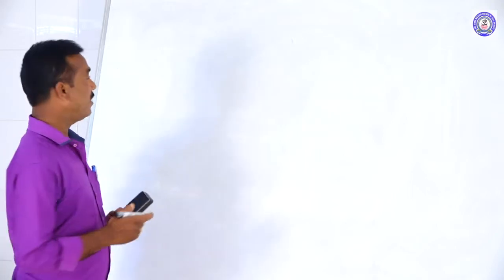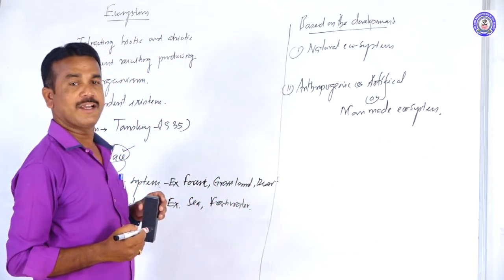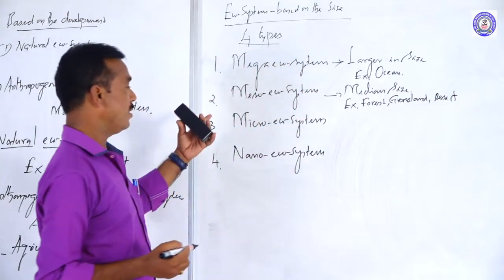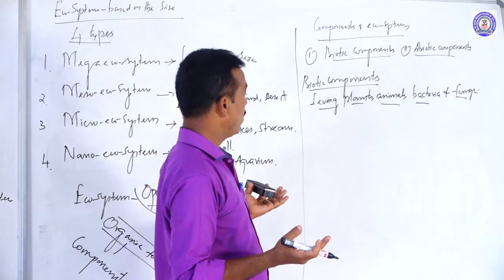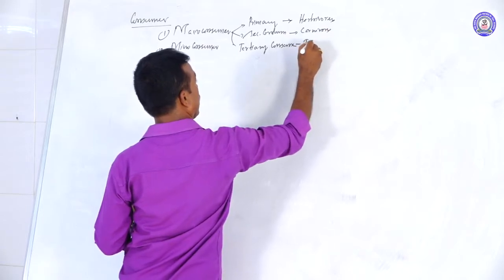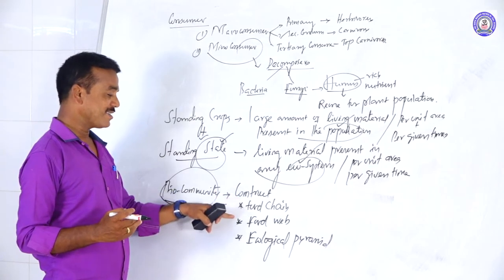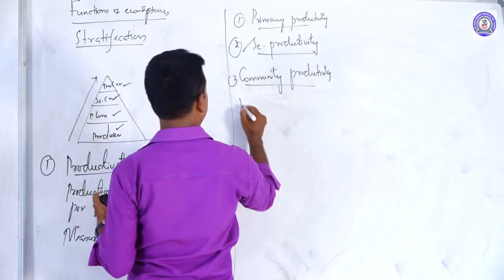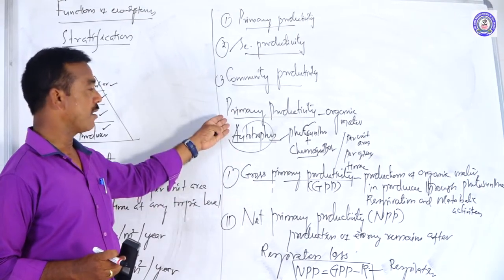12 TH STD - BOTANY - ECOSYSTEM - PART - 1 [ Mr.HOSIMIN ]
12 TH STD - BOTANY - ECOSYSTEM - PART - 1 [ Mr.HOSIMIN ]